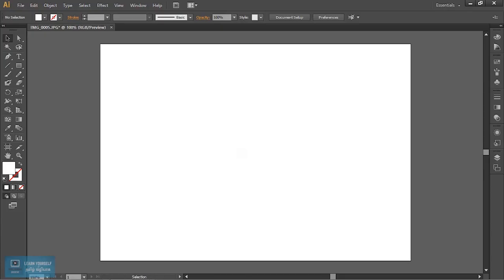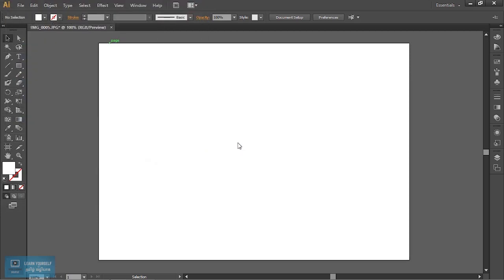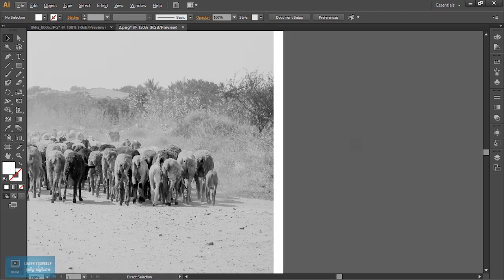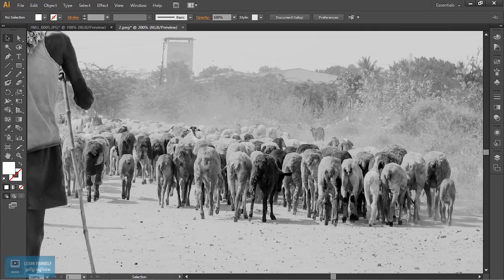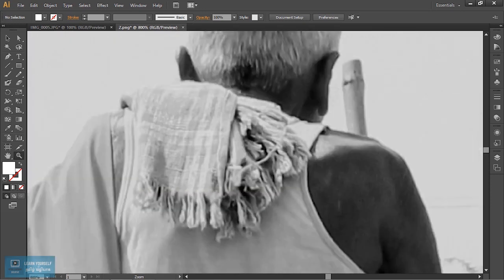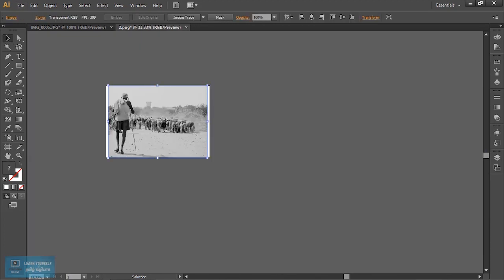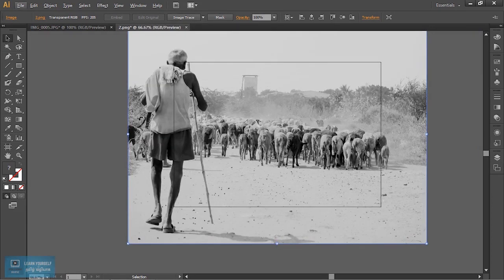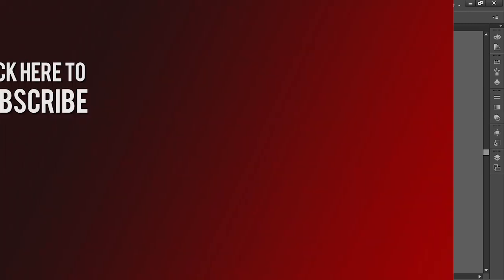Adobe Illustrator Tutorial for Beginners | Navigation in Illustrator | Lesson 7/23 | Tamil Tutorial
Complete Adobe Illustrator Tutorial for Beginners